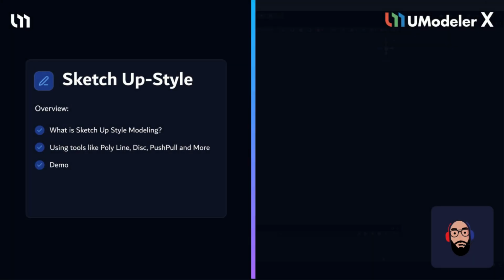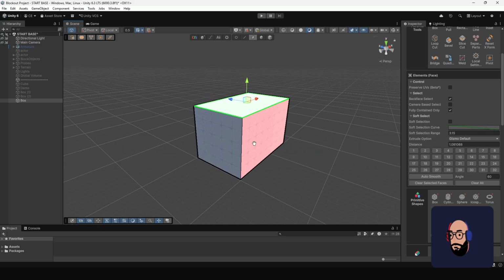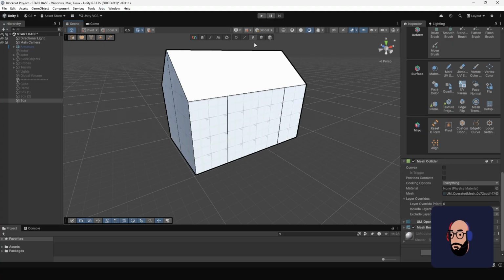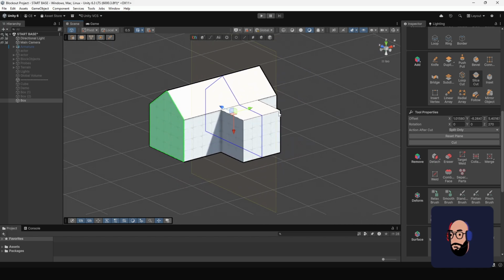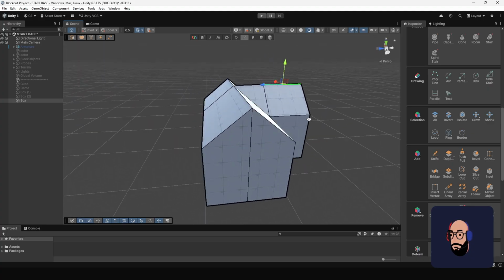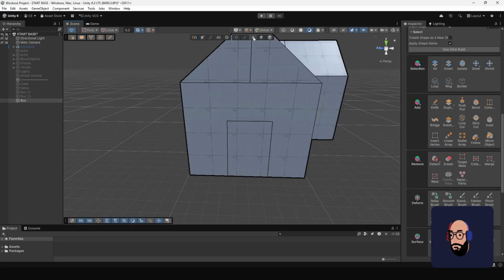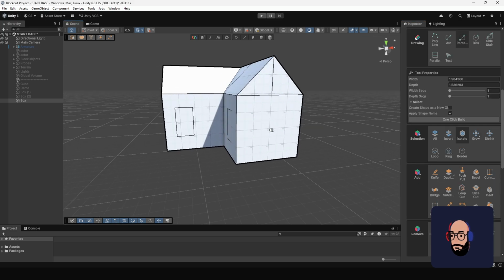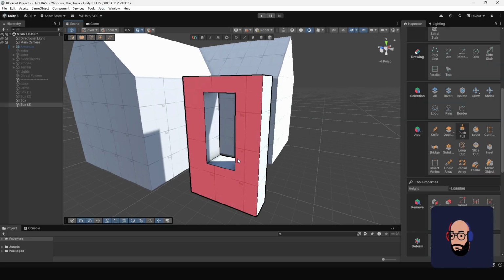Understanding Sketch-Up Style Modeling